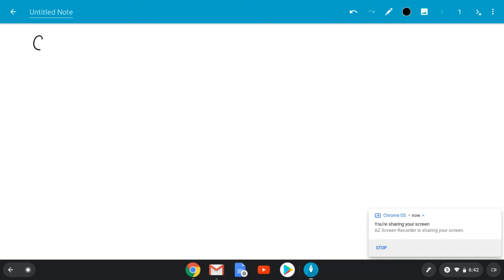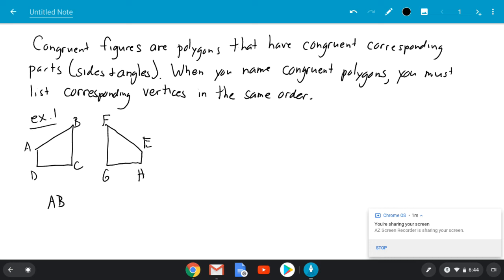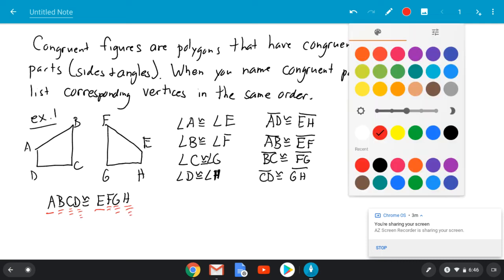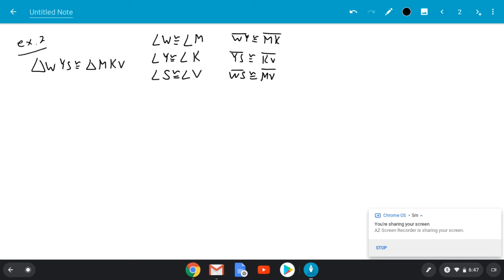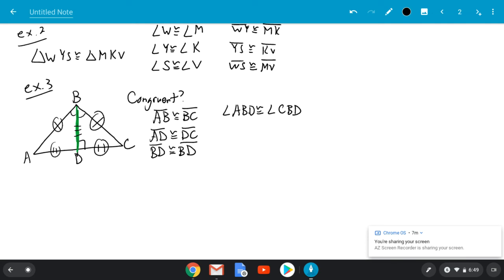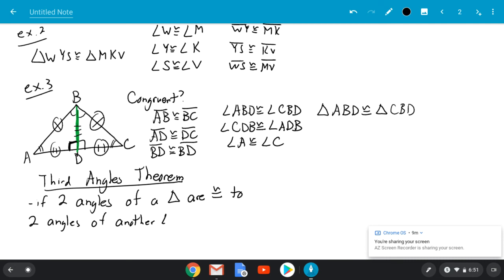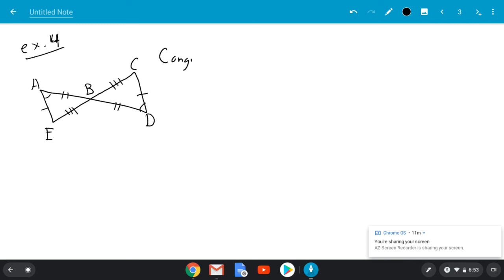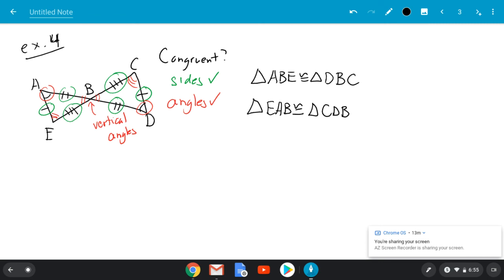Congruent Polygons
Video discussing how to determine if polygons are congruent.